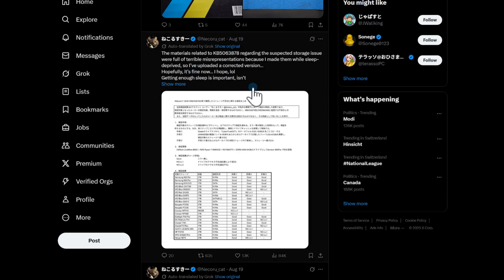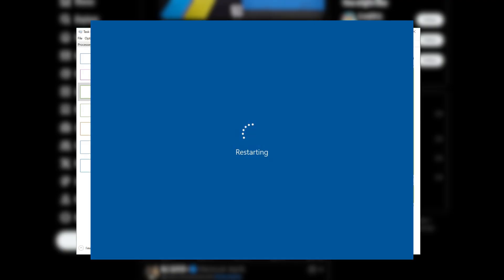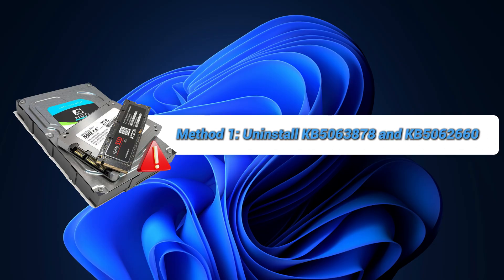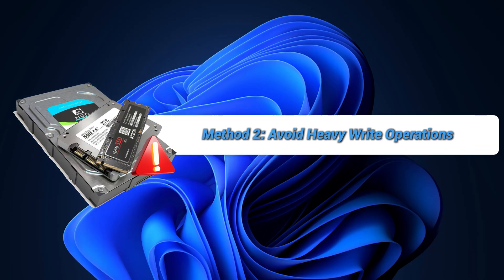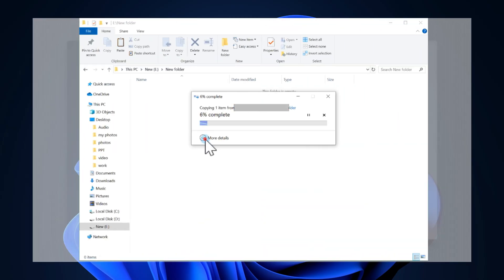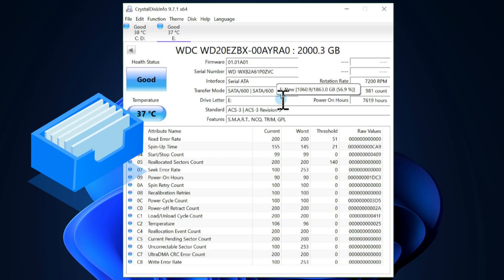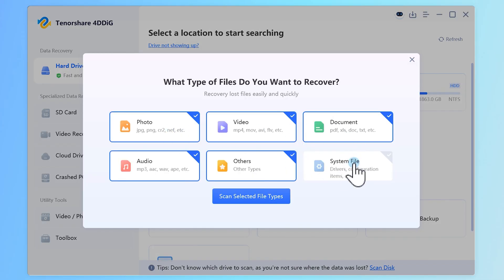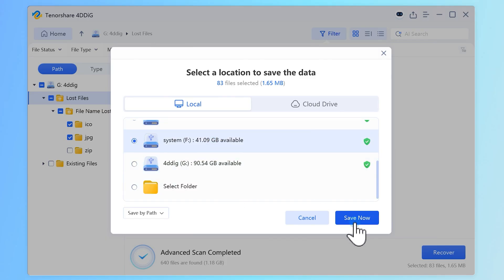✅Windows 11 Update KB5063878 Causing SSD Failures? Here’s the Fix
Windows 11’s latest August update KB5063878 and July preview KB5062660 are reportedly causing serious SSD and HDD issues. Many users have found that their drives disappear during large file transfers or heavy write operations — sometimes not even showing up in Disk Management.
If your SSD suddenly disappeared, became inaccessible, or you lost important files after the Windows update, this guide will show you step-by-step solutions.

📌Timestamps:
00:00 Intro
01:01 Part 1: How to Fix SSD Issues Caused by KB5063878
01:05 Method 1: Uninstall KB5063878 and KB5062660
01:39 Method 2: Avoid Heavy Write Operations
02:16 Method 3: Check SSD Health with CrystalDiskInfo
02:50 Part 2: Recovering Data from a Broken SSD